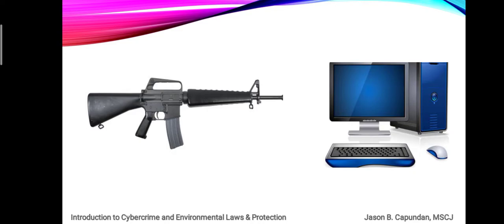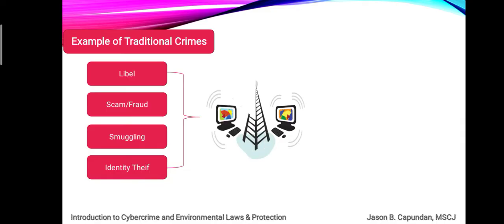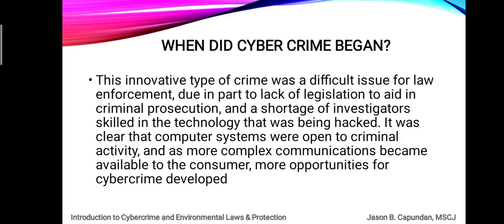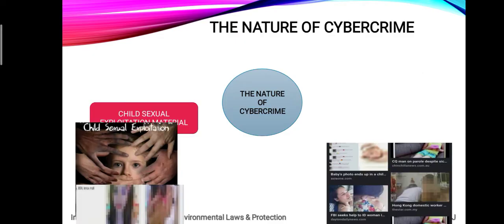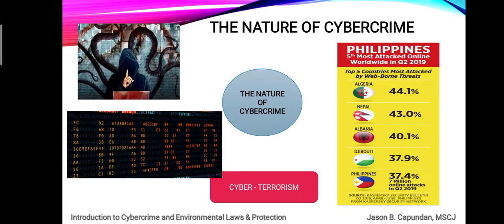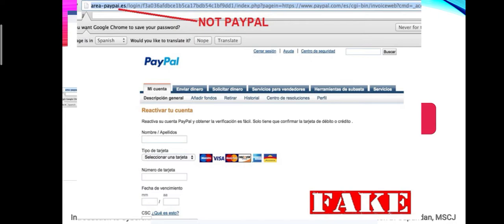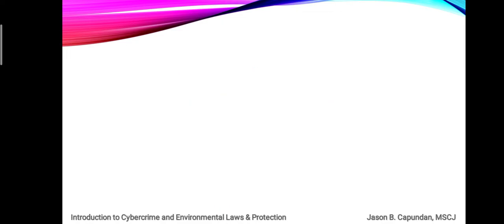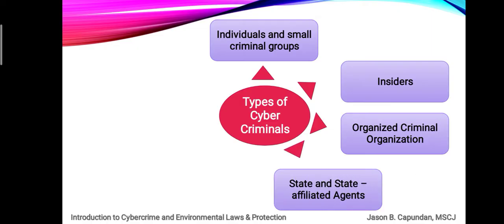Introduction to Cybercrime and Environmental Laws and Protection Part 1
This video lecture is the first video lecture for the subject introduction to cybercrime investigation and environmental laws and protection.
This is a part of the online lecture for Criminology Students..